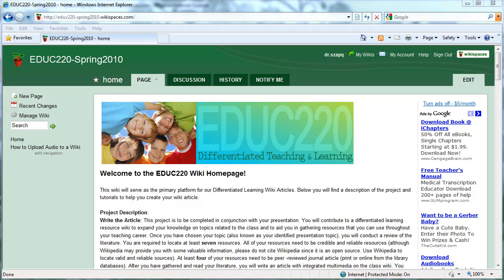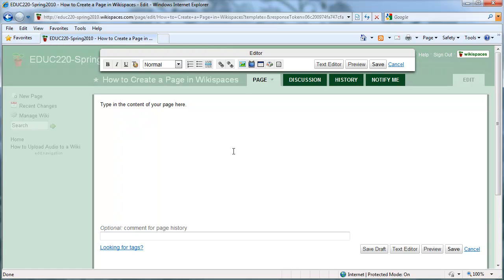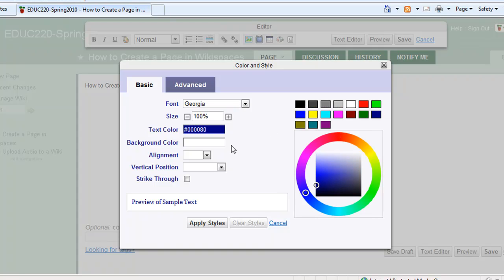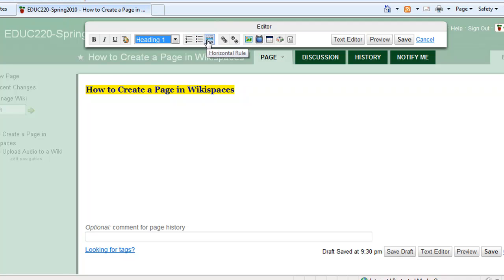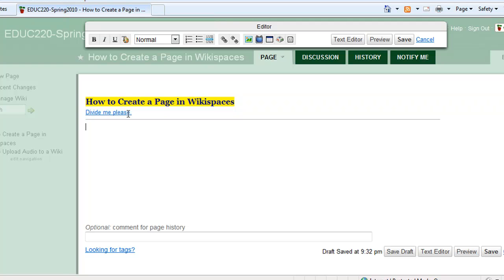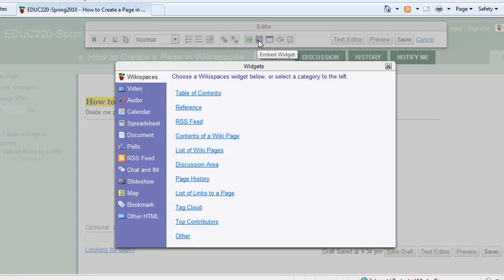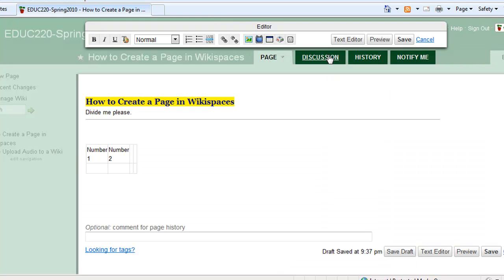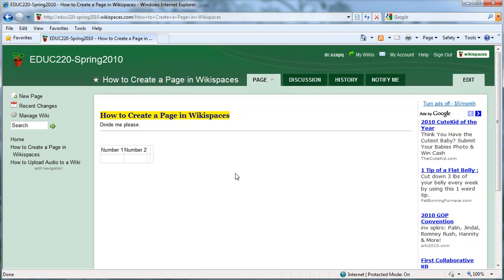Wikispaces - How to Create a New Wikispaces Page and Use Basic Tools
This tutorial will show you how to create a new page in Wikispaces.com.
You will also learn some of the basic page editing tools found within your Wikispaces page.